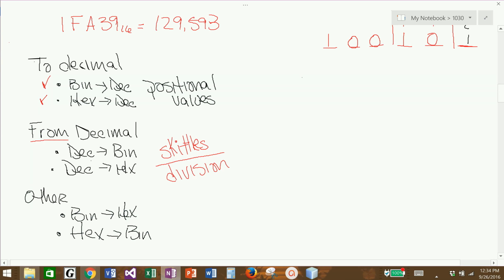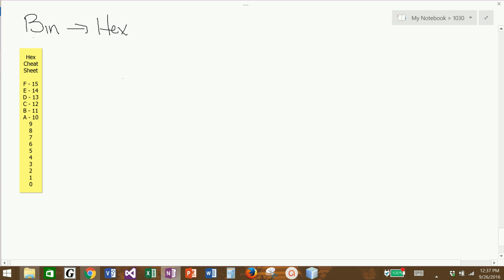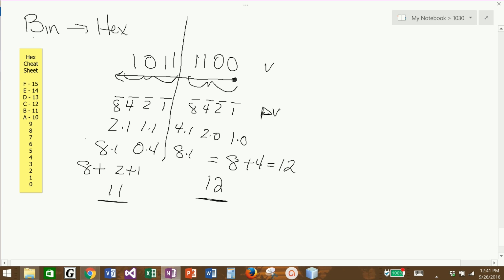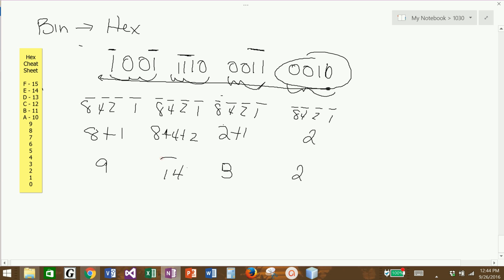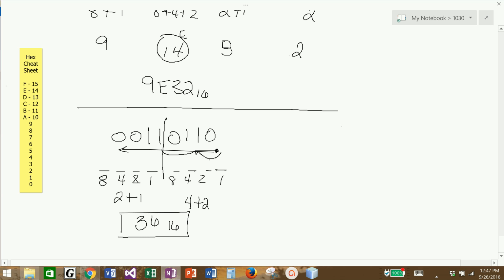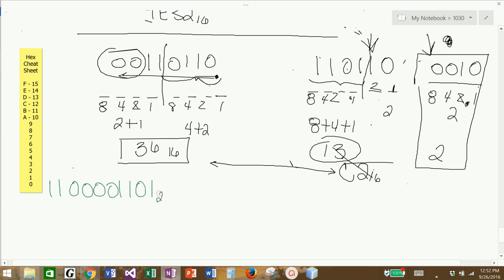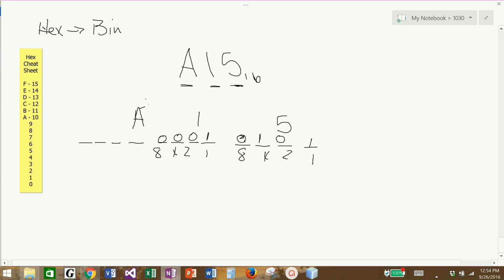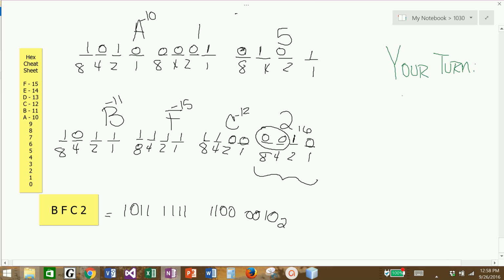CS1030 Chapter 7.4 v2 Conversion Between Bin and Hex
Conversions between binary and hexadecimal numbers.